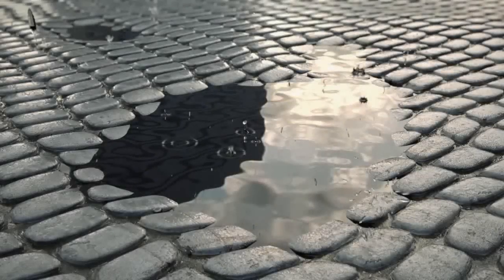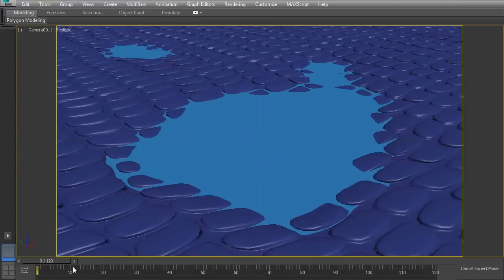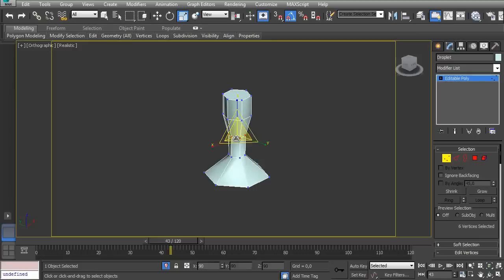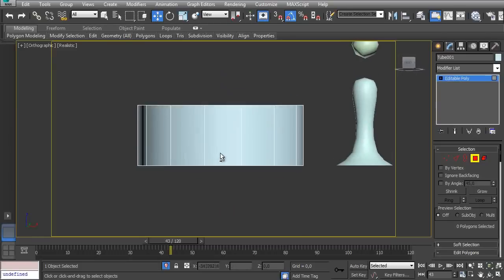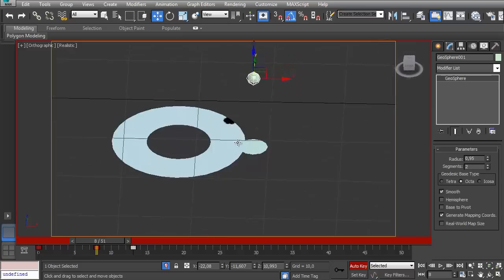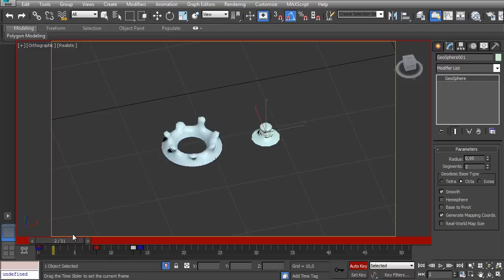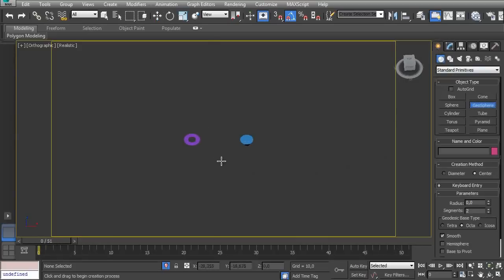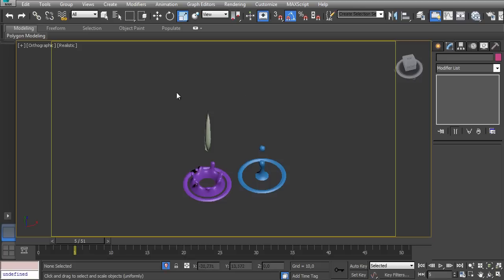Advanced Rain with PFlow / Animating the Objects (PSkull + 3DArtist) / Part 1/2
This is the part one of an article done, by Alvaro and Adam, for 3D Artist Magazine issue 77.
We've been waiting a while to upload this.
In this part Alvaro takes us through the initial steps of modelling and animation of the raindrops for Particle Flow.